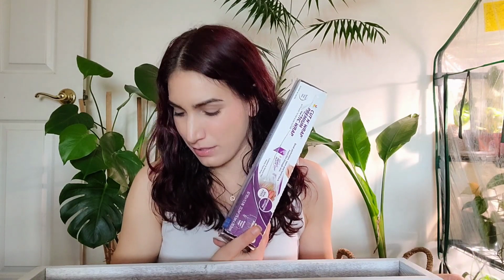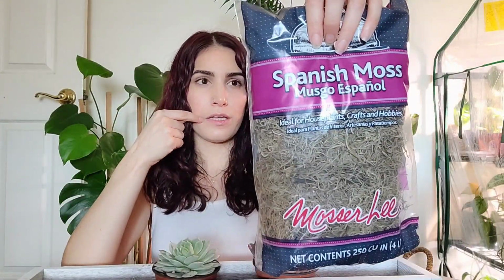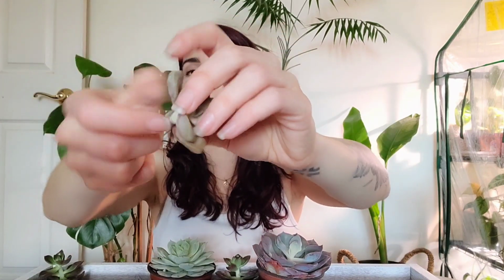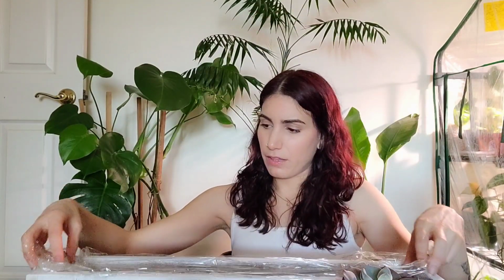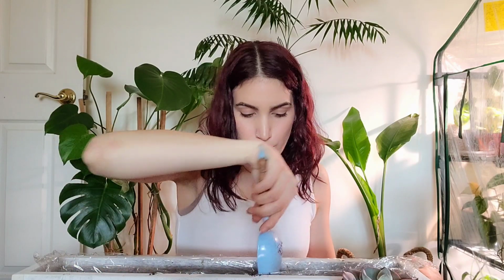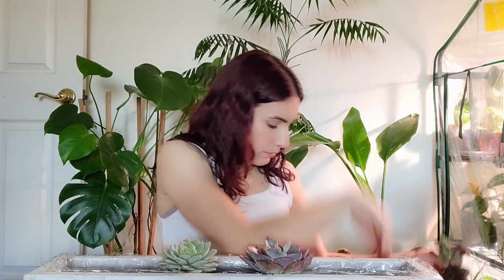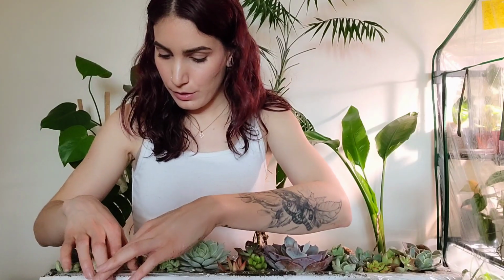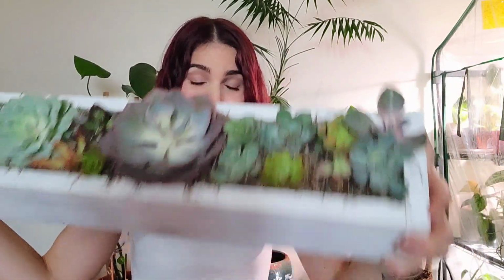DIY Succulent Centerpiece for your Holiday Table!! The Next Gardener 🌿 how to make your table unique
Today I'm showing you how to put together a really fun and unique CENTERPIECE for all of your holiday needs! Thank you to The Next Gardener for all the beautiful succulents, soil, etc.
Hope you enjoy fam 💕

1. SHOP

My Etsy!! 🌿
**NEW STOCK AVAILABLE SOON**
Treleaf Trellises and Plant Stakes 🌱

2. DONATE to help me continue to make content for you, anything is appreciated 💕🙏🏼

Espoma Organic Cactus Mix (2)
Espoma Organic Potting Mix
Espoma Organic Orchid Mix (2)
Espoma Liquid Fertilizer

Wiekurt Ultrasonic Air Humidifier
Wiekurt Mini Humidifier

Indoor 3 Tier Greenhouse

Music was made by me on the GroovePad app for Android, as well as
Luke Bergs - Chill @Luke Bergs
Ikson - As Leaves Fall @Ikson   🎶